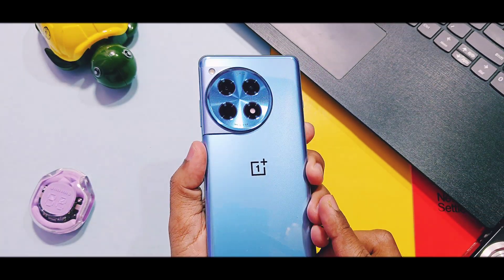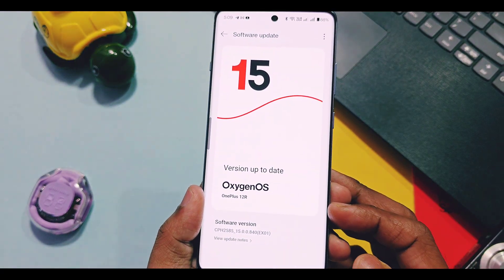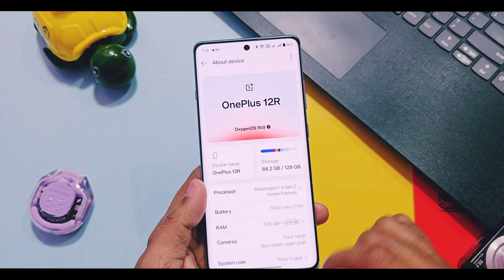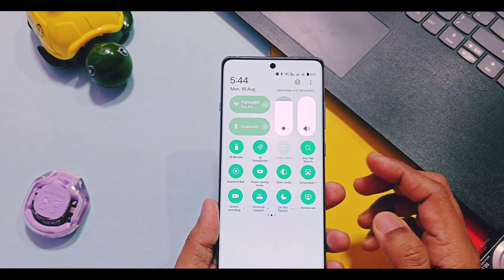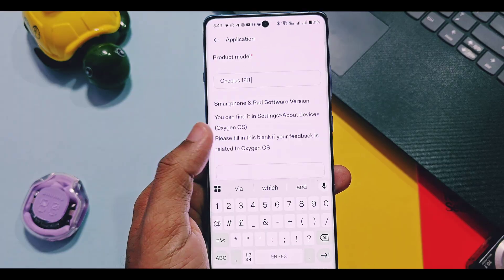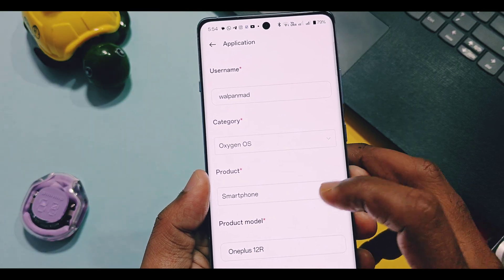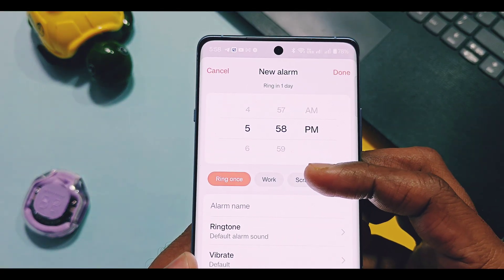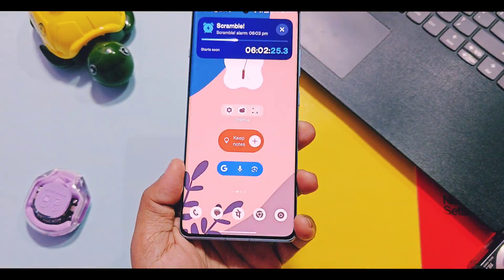Oxygen OS 15 update FAQ battery drain & feature explained!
Hey what's up guys welcome back you are watching 4U tech month of July was special for all Oneplus users specially flagship series devcies because Oneplus rolled out there big July 2025 update in this month. We already reviewed this major update at our channel OxygenOS v840 for Oneplus 12 series, oneplus 13 series and oos v841 for Oneplus 11 series. Video Links of these updates are available in video description.

But lots of users asked some most frequent questions for there issues in these updates so oneplus reviewed these issues answered via official post &  given some solution for some major questions like battery drain, sudden restart issue after update, what's app issue and they highlighted one New feature which was not actually mentioned  in changelong of this update.

So today we are going to discuss all those issues, there's solution given by Oneplus and one New feature which is amazing ,So don't skip any part of this video watch it until the end now without further delay let's get started
🔥Finally Oneplus answered Most Frequently Asked Question (FAQ'S) for oxygen OS 15 July 2025 updates for all oneplus series devcies.
They have given some possible reasons and solutions for some issues reported by Oneplus users

🚀The Most important questions are
1) Battery drain
2) New unknown feature which Oneplus didn't mentioned in changelong

💯Big July update 2025 in-depth review

🎊OxygenOS 15 v831/831 for oneplus 13
[OxygenOS 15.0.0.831/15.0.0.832 for the OnePlus 13 [EU/GLO ADDED]]

🔥 Oxygen OS 15 v820 for oneplus 12R official post by oneplus community:
[Oxygen os 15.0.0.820 for the OnePlus 12R [IN]]

🥳Oxygen os 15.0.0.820 for the OnePlus 11 [IN]
00:00 intro and important information (must watch)
01:20 Question No 1(must watch)
02:09 Question no 2 (must watch)
02:24 Question No 3 Battery drain (must watch)
04:42 New amazing feature (must watch)
05:47 Final verdict about FAQ's (must watch)
Oxygen OS 15 update FAQ battery drain & New feature by Oneplus💐
OxygenOS 15 July update issues and Answers
OxygenOS 15 battery drain
OxygenOS 15 July update new feature
OxygenOS 15 hidden feature
Oxygen OS 15 big July update issues
OxygenOS 15 July update FAQ
OxygenOS 15 July update oneplus 13
OxygenOS 15 July update oneplus 13R
OxygenOS 15 July update oneplus 12
OxygenOS 15 July update oneplus 12R
OxygenOS 15 July update oneplus 11
OxygenOS 15 July update oneplus 11r
OxygenOS 15 July update oneplus Nord series
Oxygen OS 15 battery drain fix
Oxygen OS 15 scramble alarm feature
Oxygen os 15 New stacked widgets
Oneplus update
OxygenOS 15
OnePlus 13
OnePlus 13 series
Mind Space OnePlus
OnePlus AI features
OxygenOS 15 v850
OnePlus 13 Mind Space
OxygenOS 15 AI
OnePlus 13 performance
Android 15 update
OnePlus software update